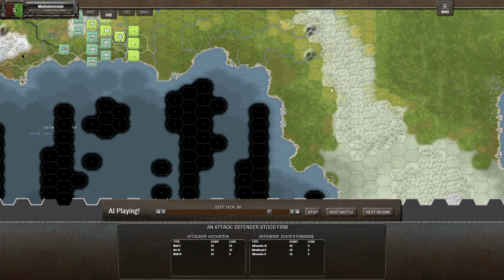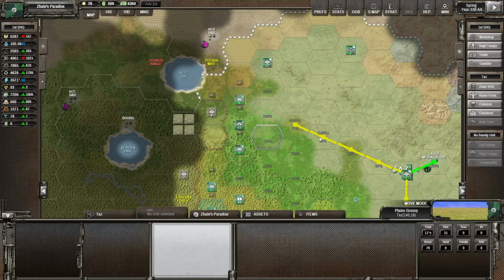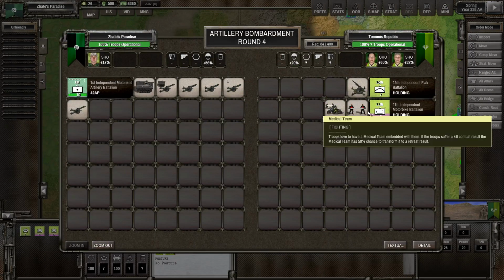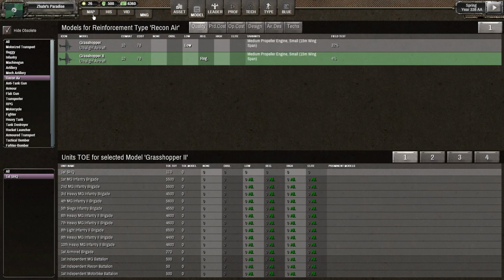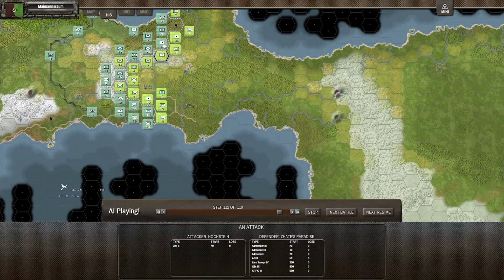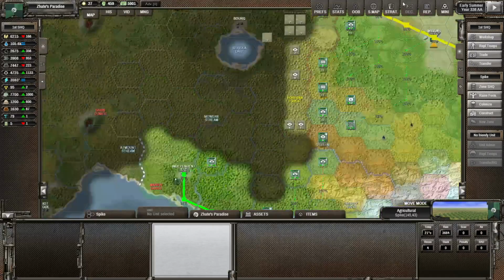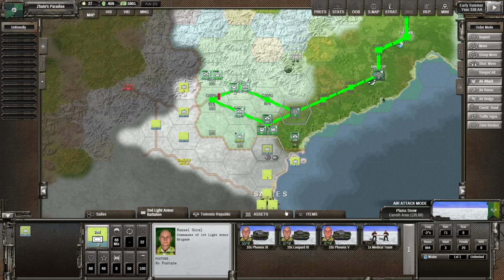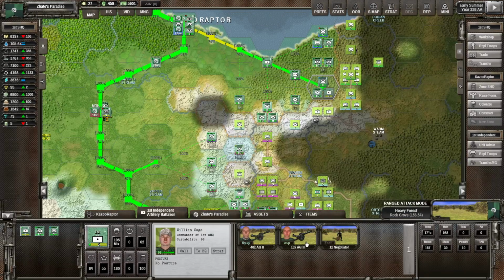Shadow Empire: Oceania | Gaia Planet | 61: Attempting Breakthrough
Goal: After a lot of turmoil, it is up to us, Zhate's Paradise to unite this Gaia planet under one rule! Many of you will fall, but that is a sacrifice I'm willing to make... erm. Conquer the planet, as is always the case in Shadow Empire.

Key settings:
Planet - Gaia
Oceania DLC - Yes
Planet size - Large
Speed - Slow
Starting tech level - 3